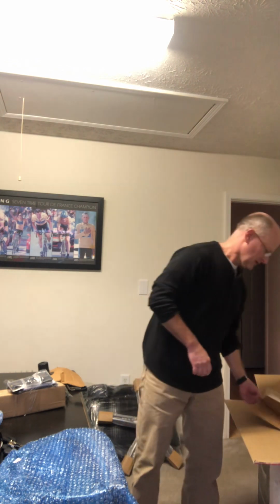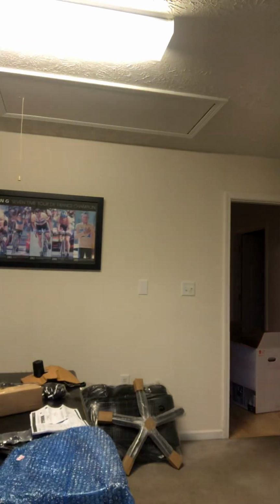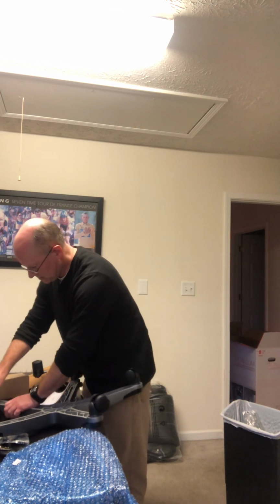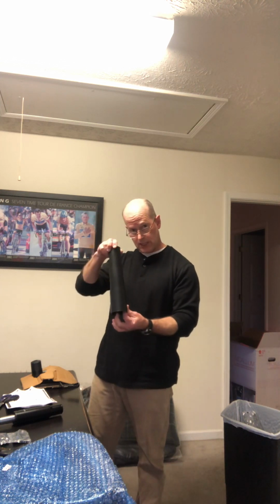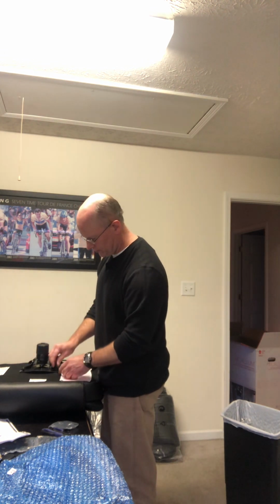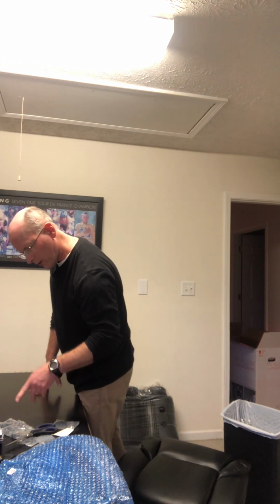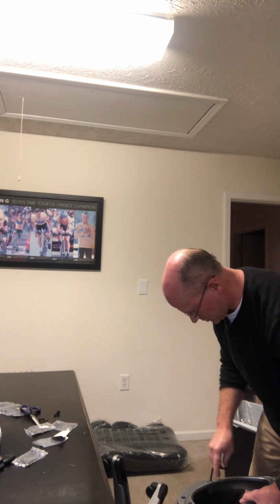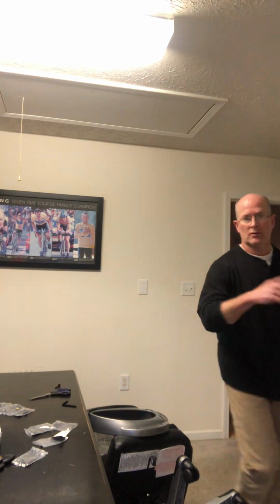Staples office chair assembly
Assembly of Staples office chair